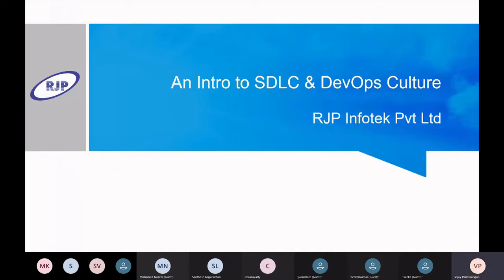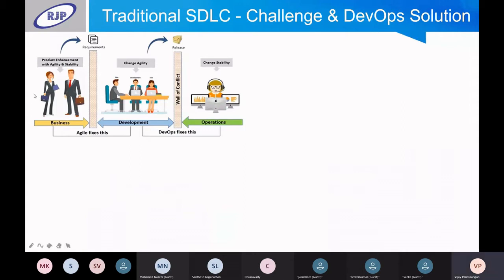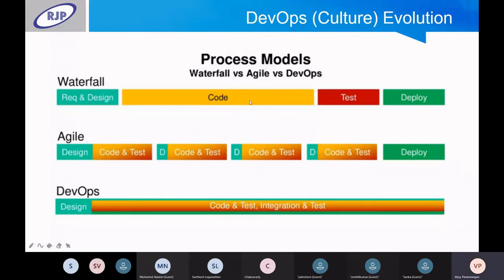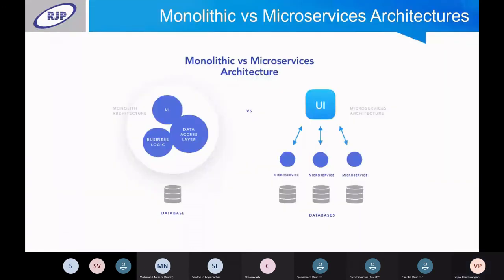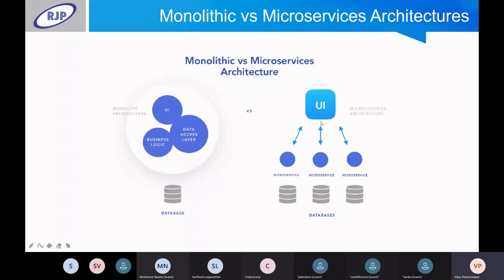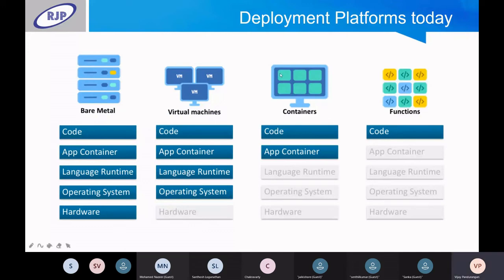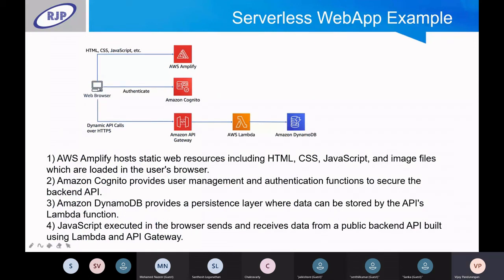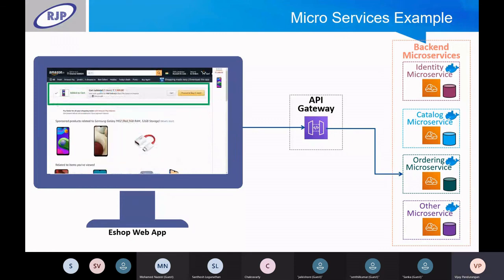DevOps & Microservices overview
** RJP's AWS and AZURE DevOps Engineer Training @ RJP Infotek **

Become proficient with cloud
Organizations are looking out for cloud skills to help transform their business as cloud migration & Automation has spiraled into the next big thing!

Futureproof your career with Rjp's AWS and AZURE DevOps Engineer training, and embrace opportunities across a wide range of Verticals in the IT sector.
Start-ups are looking to integrate a DevOps model and large multinationals are creating new DevOps roles
as DevOps continues to revolutionize modern business technology. A number of specialist senior-level positions are expected to be formed in the next five years.

Work on use cases through labs & industry relevant projects across multiple cloud platforms and build an impressive portfolio.

Pioneers in cloud program
With live online mentoring sessions, we are India’s leaders in cloud industry & preferred choice of technology professionals.

Successful career transitions
Alumni of our cloud program have successfully transitioned to roles like solution architect, lead consultant, lead developer, etc.

** This is a Instructor led Course.
** Get trained from experts - Certified SMEs with over 15 years of (Corporate) Training experience
** Conceptual LAB - You can get the Hands on Practice
** Online exam preparation practice questions to Ensure High Score in certification exams
** WhatsApp LIVE Technical Support to help you with any problems you might face or any clarifications you may require during the course and even after course completion.
** We also provide One to One Training

Regards,
Team RJP
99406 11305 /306